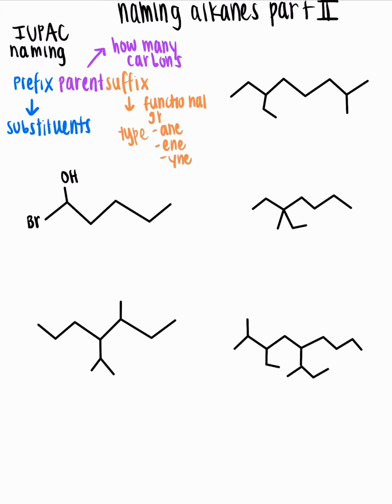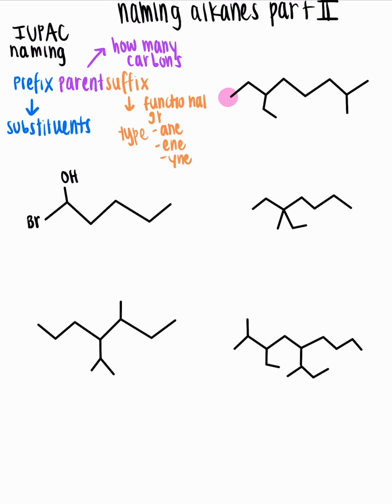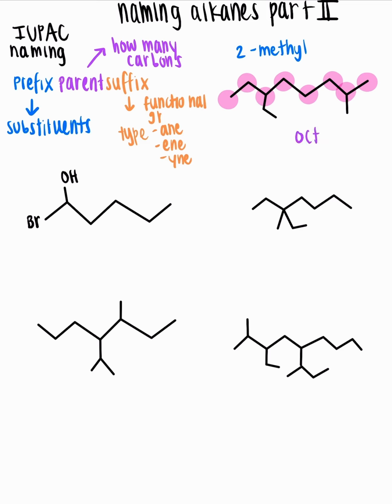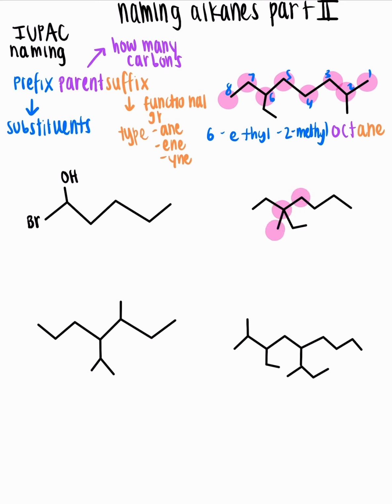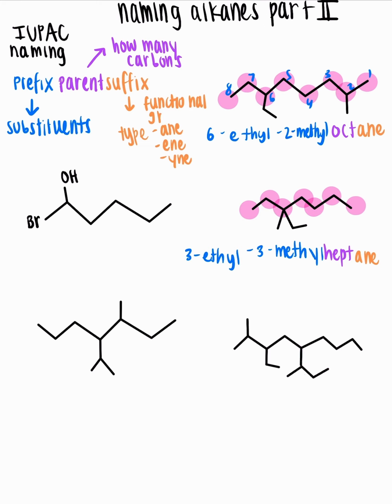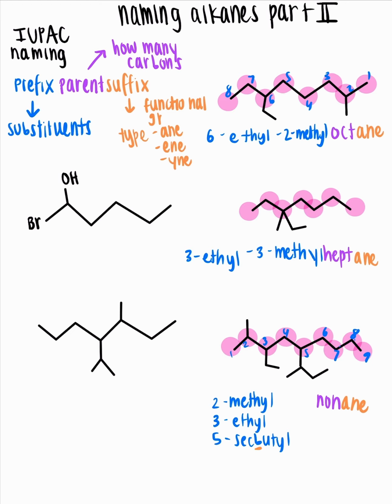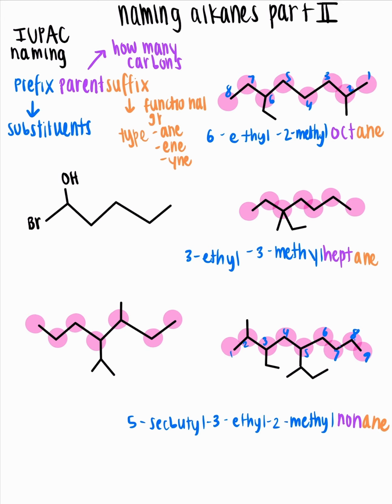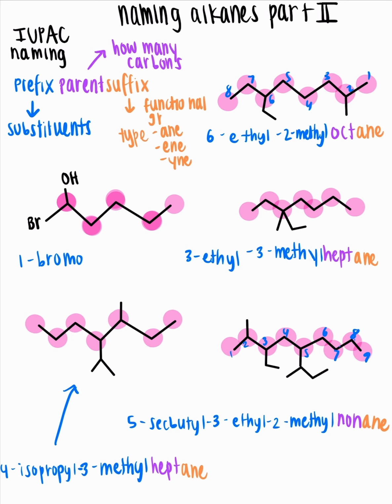Naming Alkanes part 2